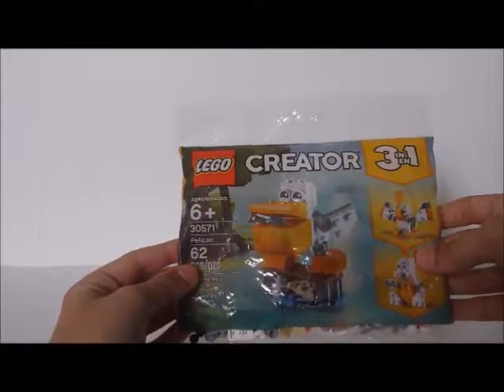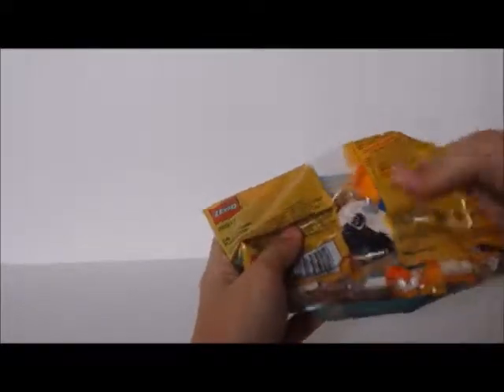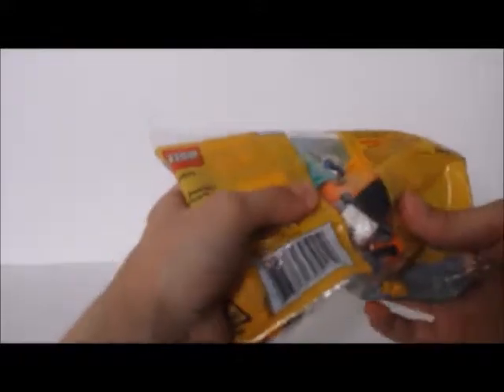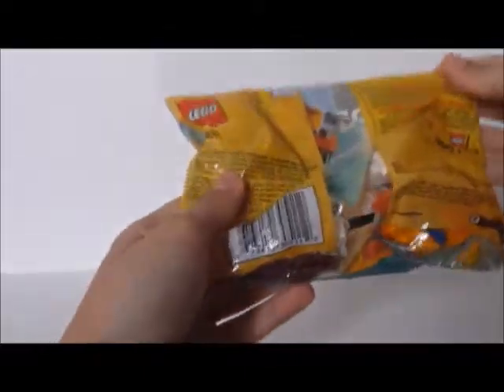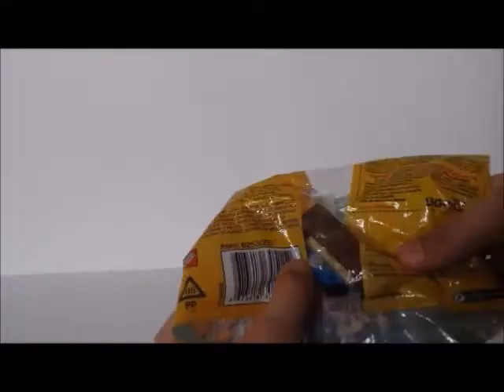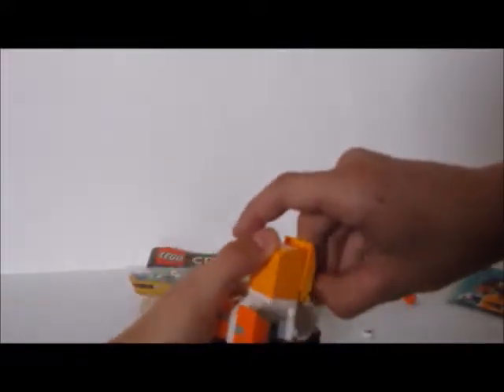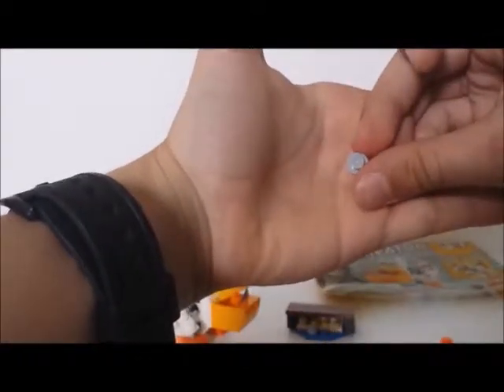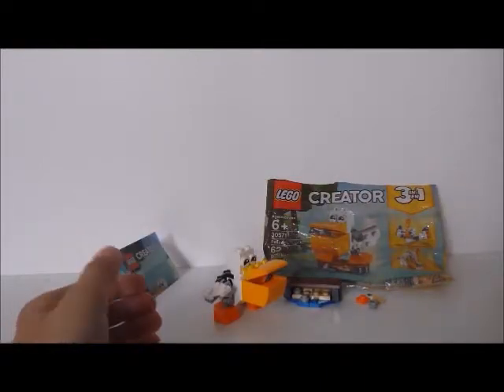Build in bag LEGO 30571 Pelican